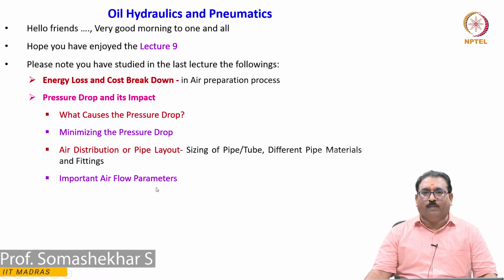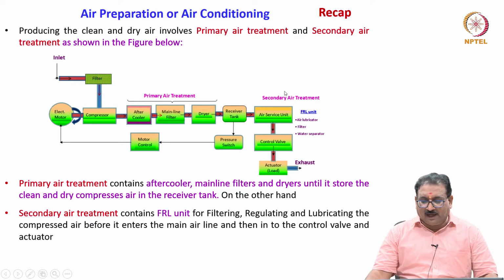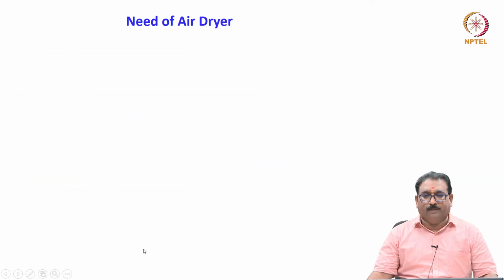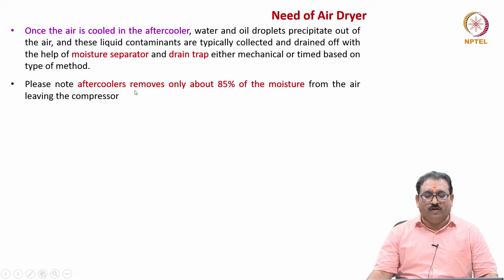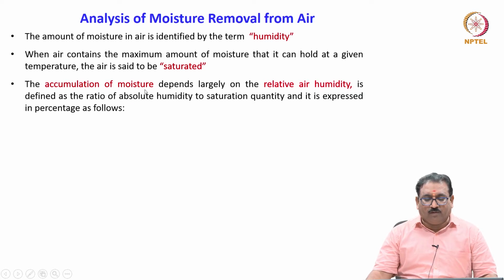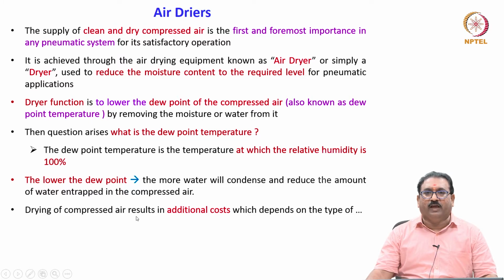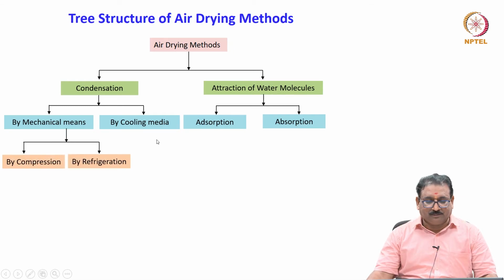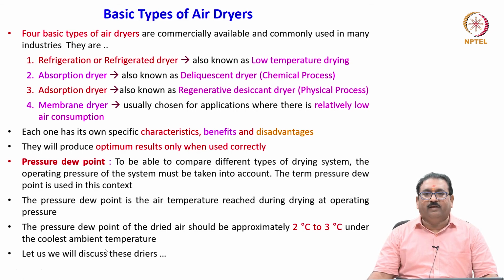4.8 - Air Dryers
4.8 - Air Dryers
Part 1 : Need for Air Dryer, Analysis of Moisture Removal from Air, Typical Air Drying Methods, Basic Types of Air Dryers